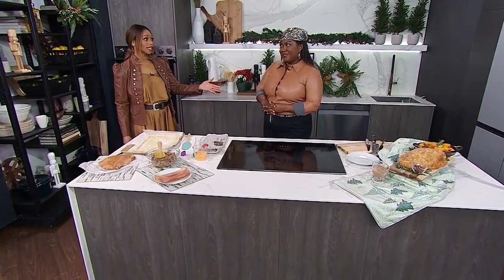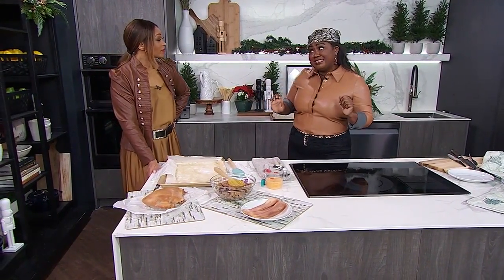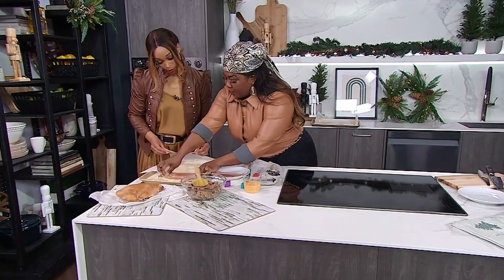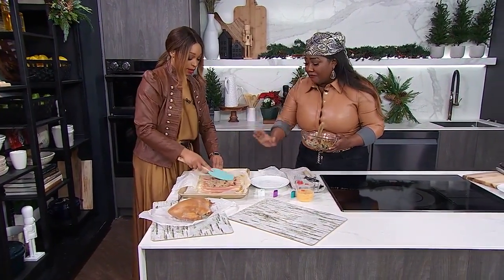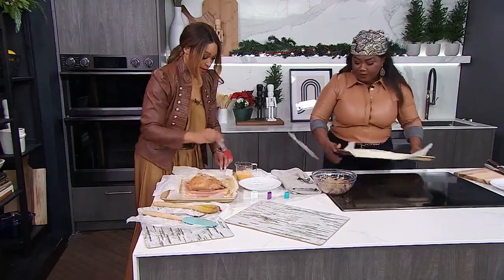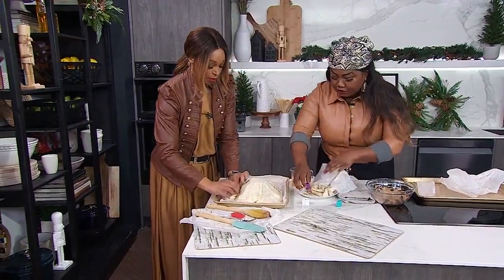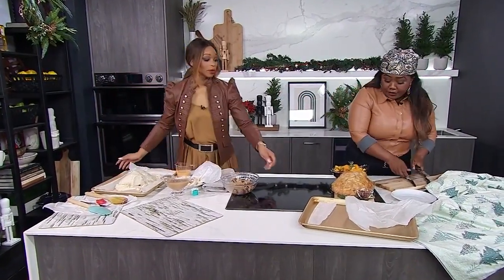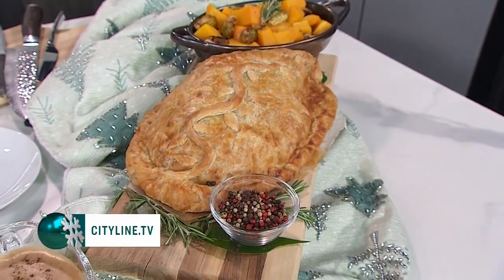Turkey wellington with cranberry stuffing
Putting an irresistible twist on your turkey tradition this holiday season with chef Raquel Fox's turkey wellington! “This is a way that we can step up our turkey game.”